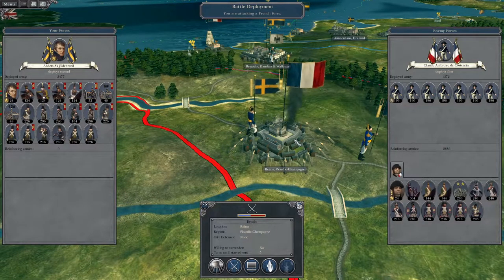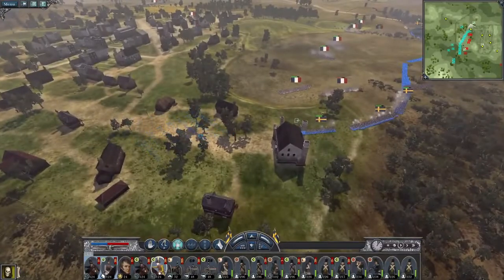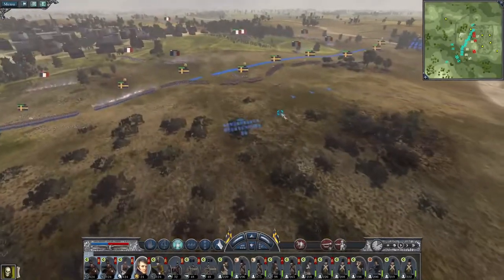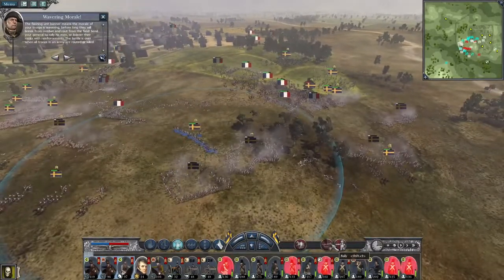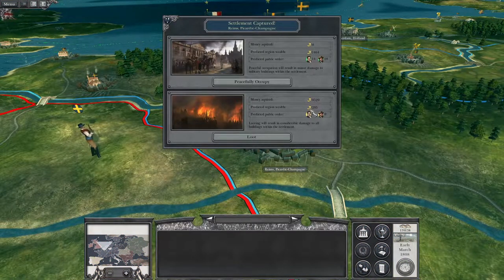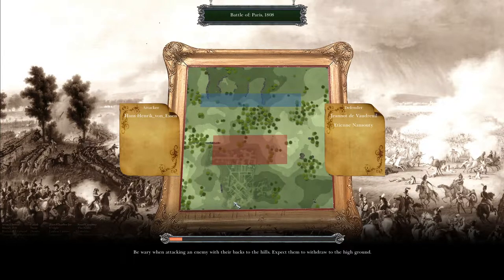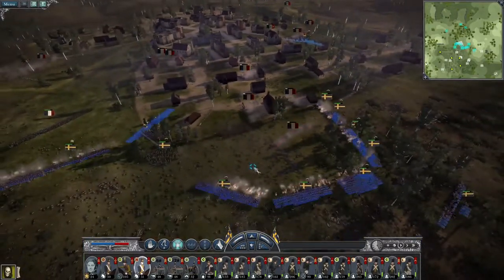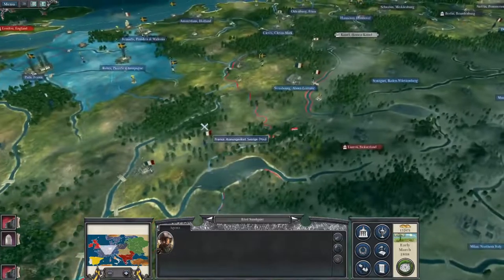Sweden #9 - Napoleon Total War 3 - Gates Of Paris!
Hey guys, welcome to the next episode of my Napoleon Total War Lets Play as Sweden - in this episode we fight a real back-and-forth battle for Reims and we march up to the gates of Paris!